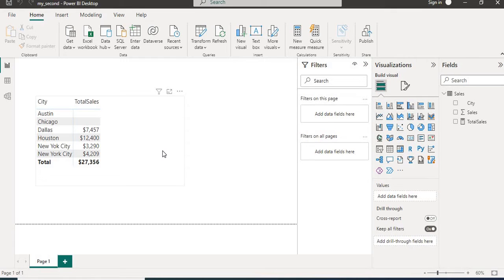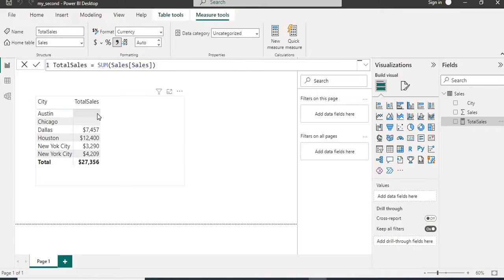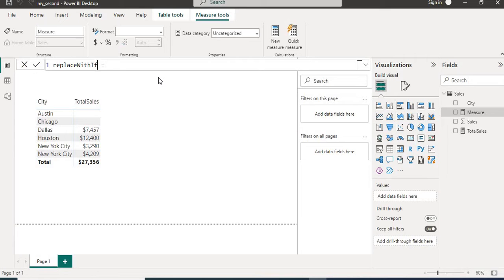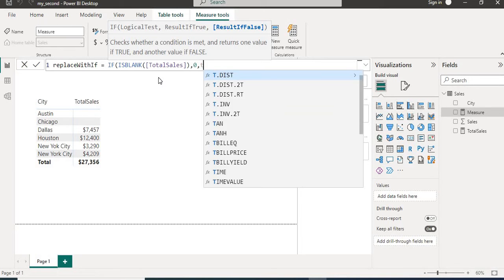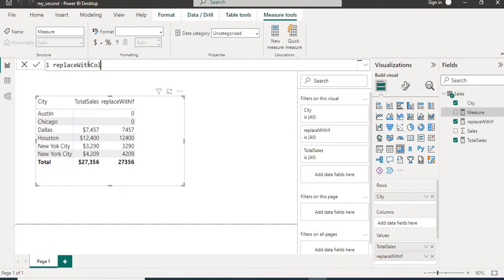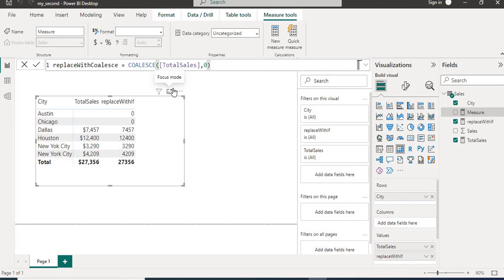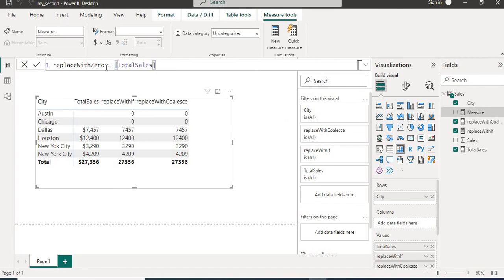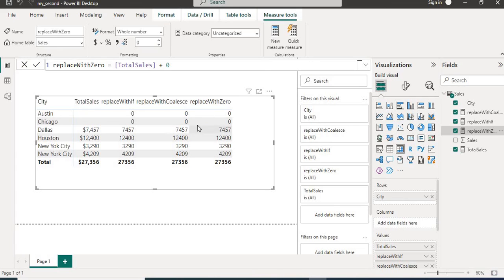Return 0 instead of Blank interview question in DAX | power bi interview questions for freshers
Today I will cover one of the Interview question which I usually ask to freshers during power bi interview. The question is how to display 0 instead of blank in matrix using DAX. I have demonstrated three ways which we can use to replace blank with 0. Hope you like the video.

During this video, I will cover the following points!
 1. Replace blank with 0 using If dax and IsBlank() dax
 2. Replace Blank with 0 using Coalesce() dax
 3. At the end will share one trick which will also help to use 0 instead of blank